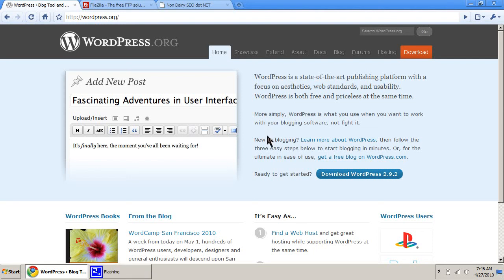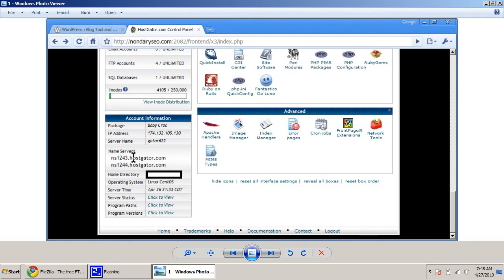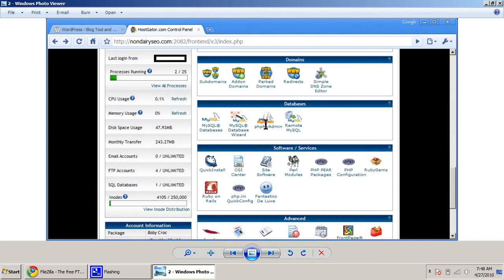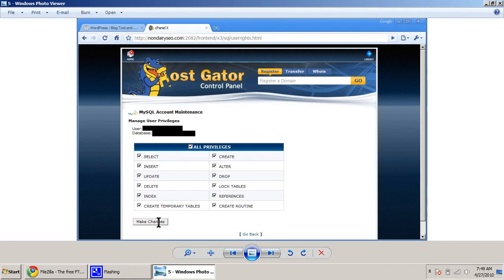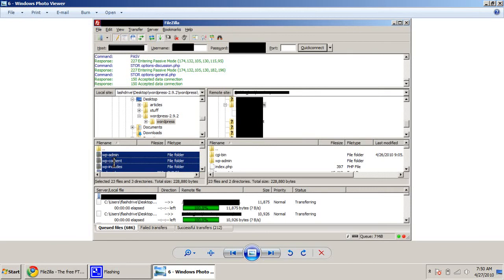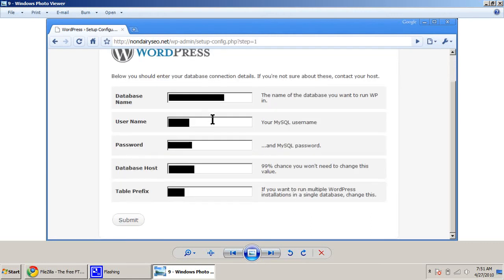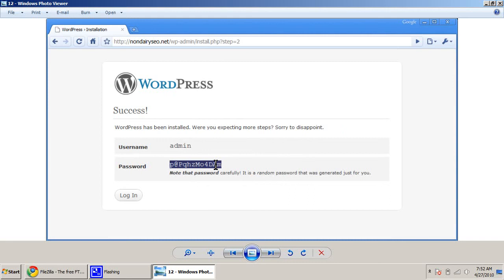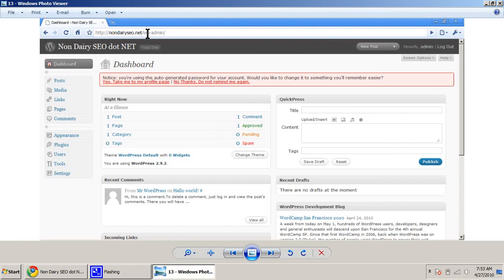installing wordpress on your website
This is a simple video about how install WordPress on your website. This is if you pay a company to host your website. I use a different company to register my names. The steps to do this are...
1. Register your dot com from a registrar.
2. Get a hosting company.
3. On your registrar, point your name servers to your hosting companies name server.
4. Go to your website's cpanel.
5. Create a database, database user, password for database user
6. upload your wordpress files to the hosting company.
7. Go to your dot com.
8. Run through the installation process.
9 answer all the questions
10 write down the admin/password that WordPress gives you.
11. and either change your password or create a new user with a password you'll remember.

WordPress is popular blogging software. It is often used as a CMS (content management system). It is possible to create whole websites on it in minutes without knowing a lot of HTML code. It uses PHP, Apache web server, and MySQL. Although it is possible to install it on Microsoft Windows IIS.

Milking search engines at the breakfast table.